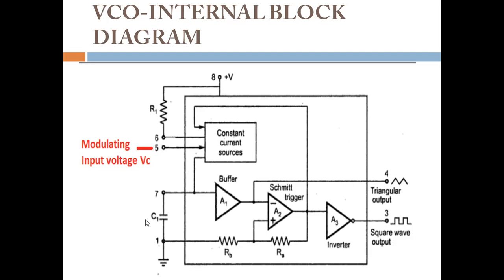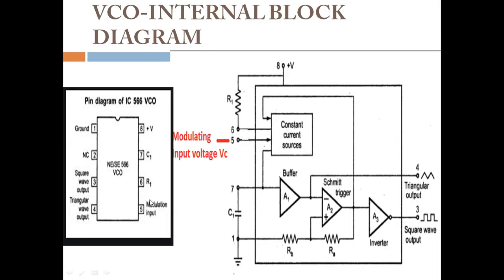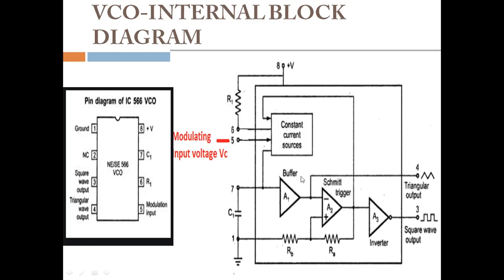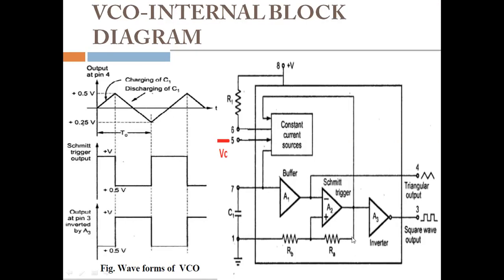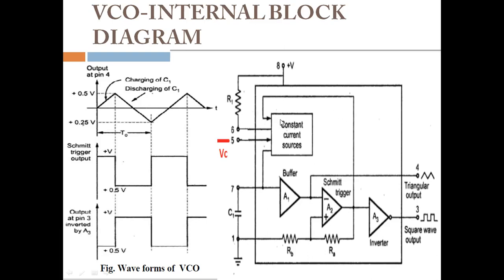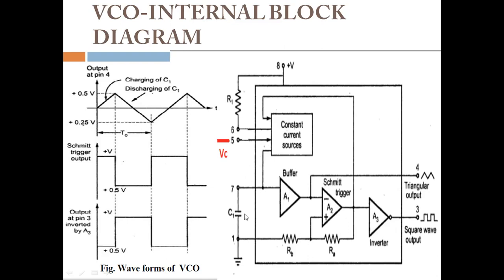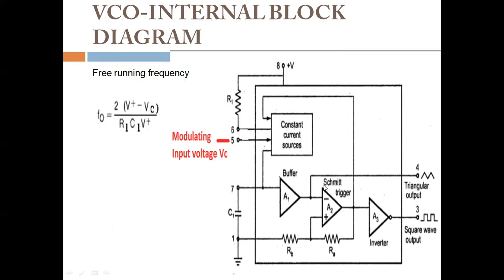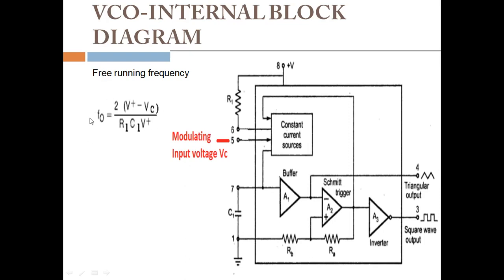VCO-Voltage Controlled Oscillator